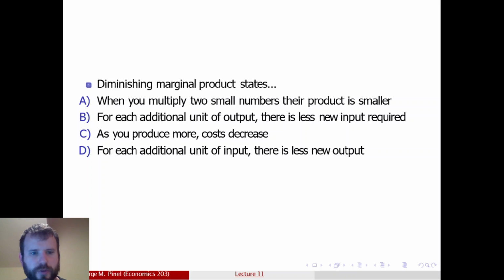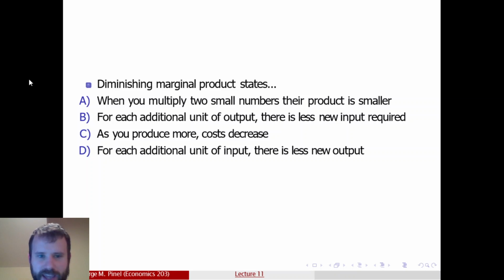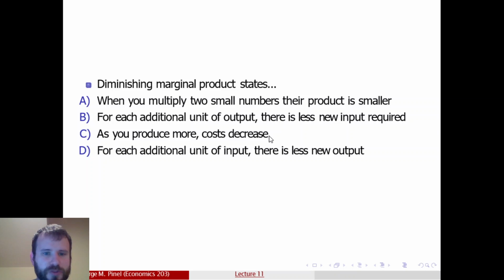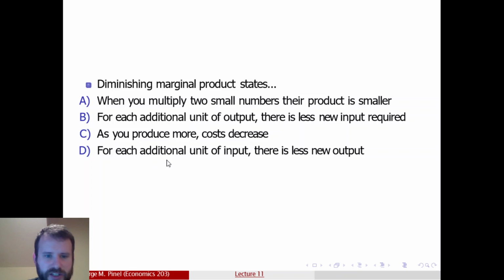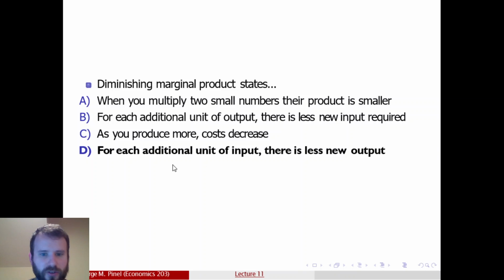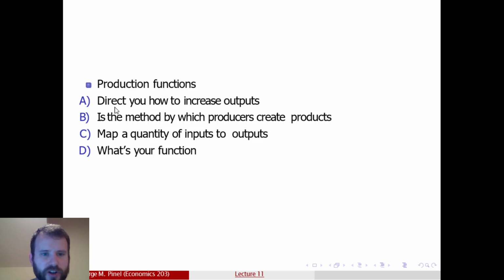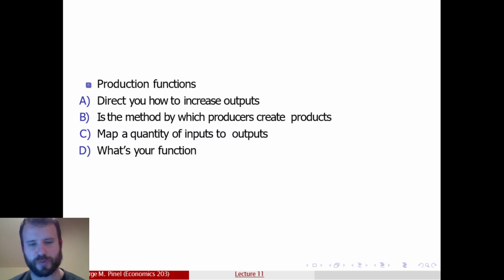Lecture 11 - Part 3 - Review Questions